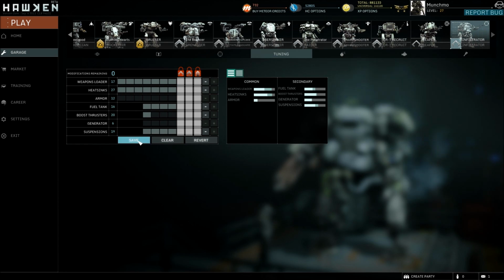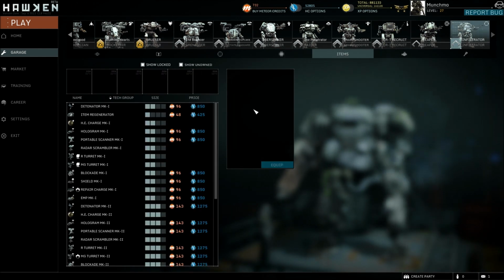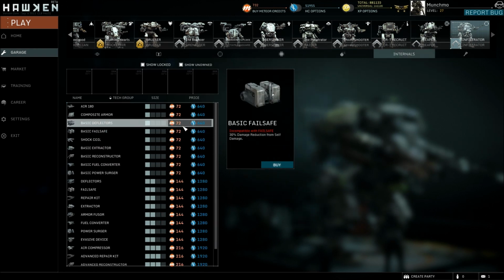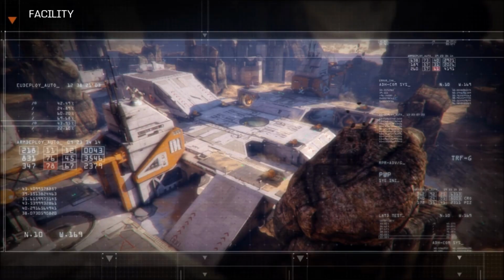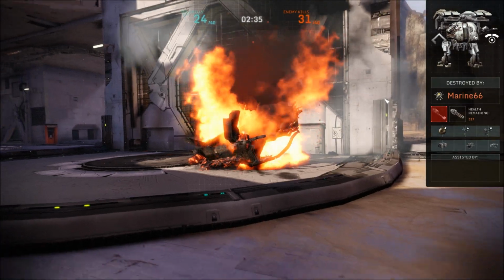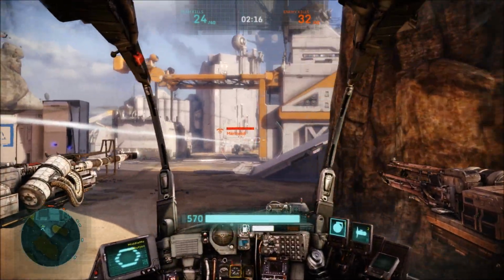Munchmo Plays: Hawken Part 290 - WUT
War is a Machine.

Hawken is a fast-paced, multiplayer mech combat game.